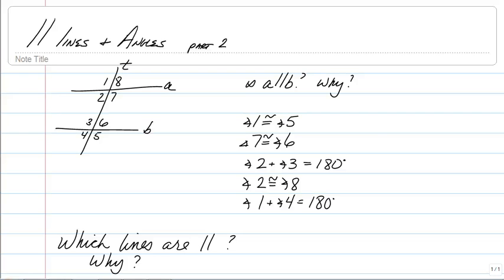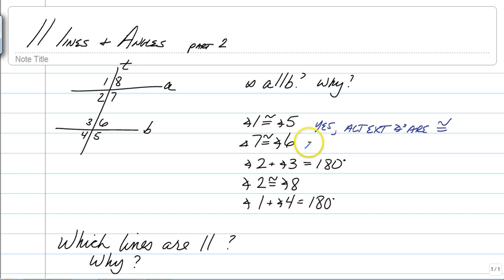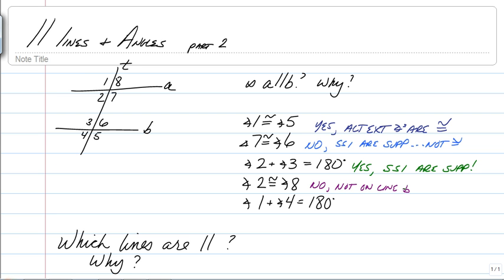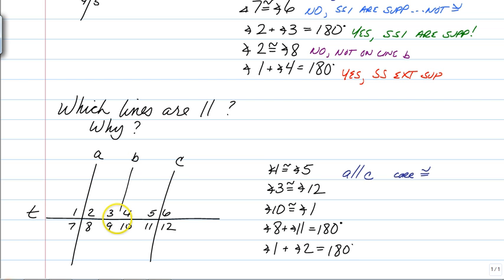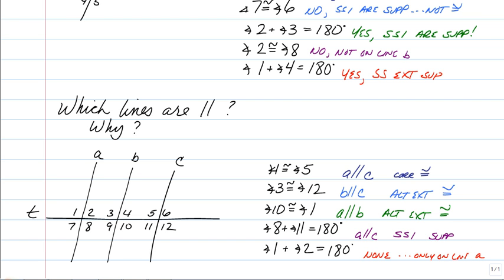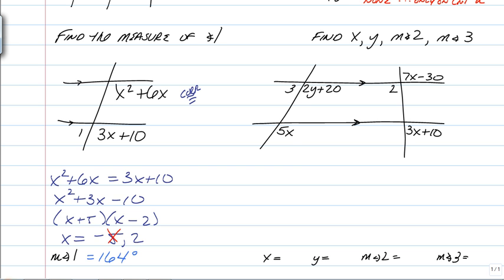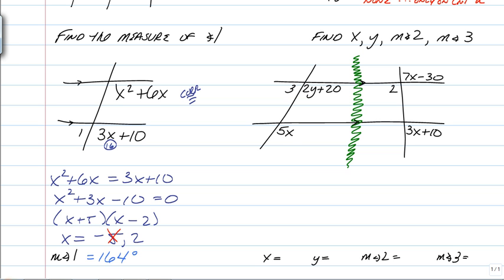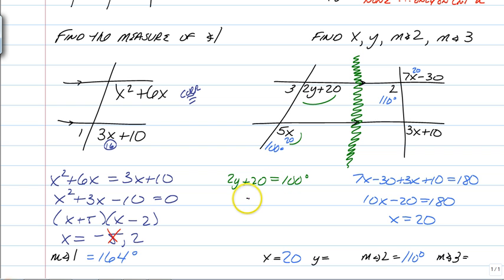GeoC3Day3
Proving Lines Parallel with Angle Pairs